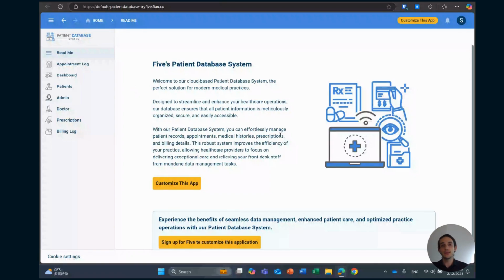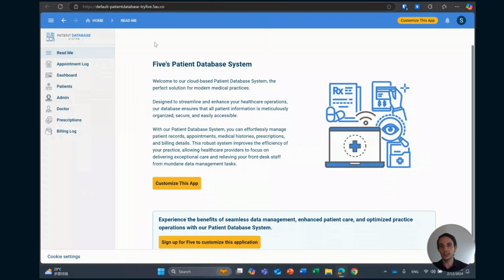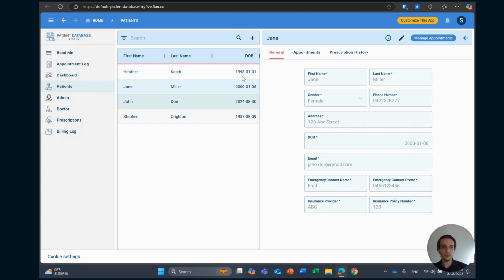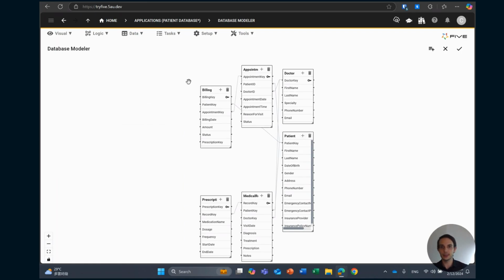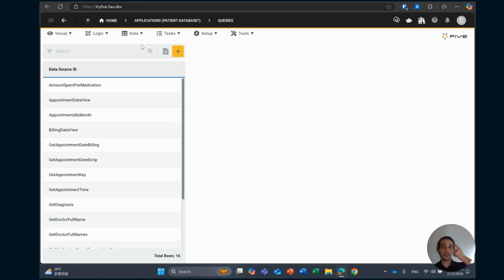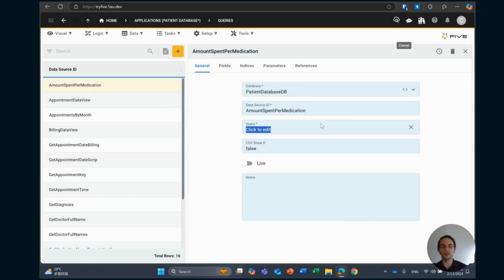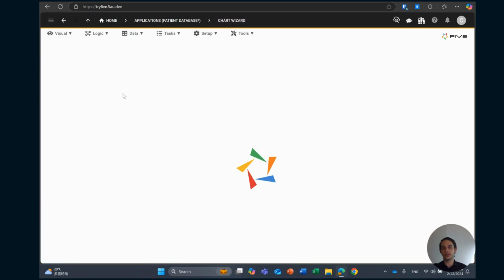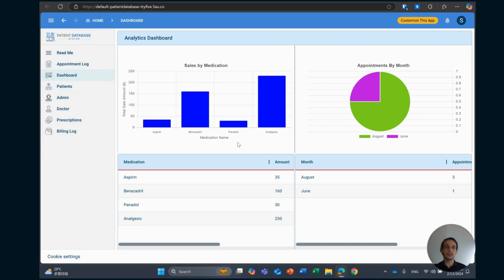Data Collection & Analysis with Five | Five.Co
Sign up for a free Five trial today! to learn more.

Transform your approach to data collection and analysis with Five, an all-in-one platform designed to make managing your data effortless. With Five, you can set up a fully custom SQL database tailored to your needs and layer it with a user-friendly interface. Create powerful forms for data input, visually engaging charts, insightful dashboards, and detailed reports—all without needing extensive coding expertise.

Whether you're gathering data from users or diving into analytics to uncover trends, Five provides the tools to build a solution that works for you.

Perfect for organizations and teams of all sizes, Five simplifies both data collection and analysis.